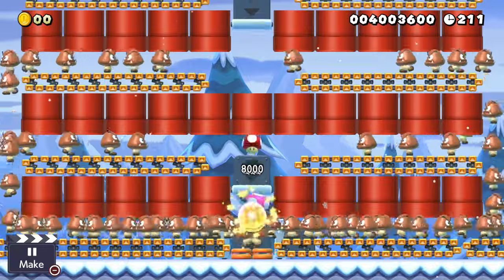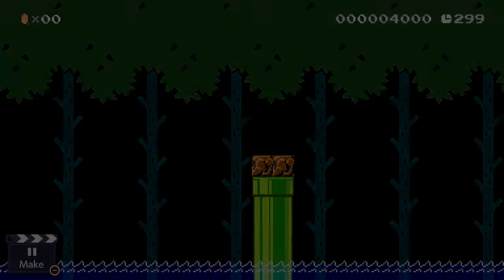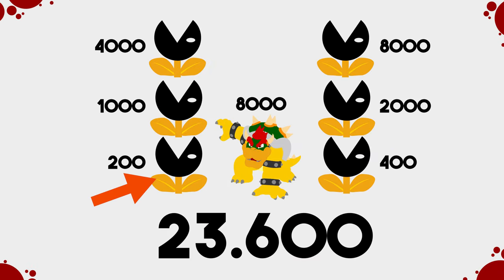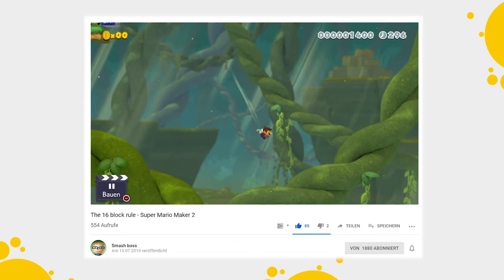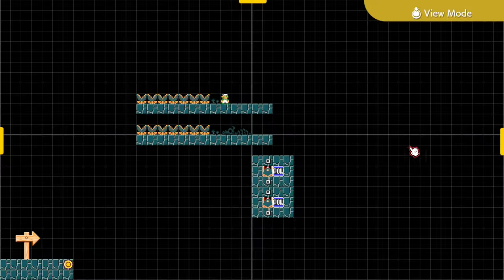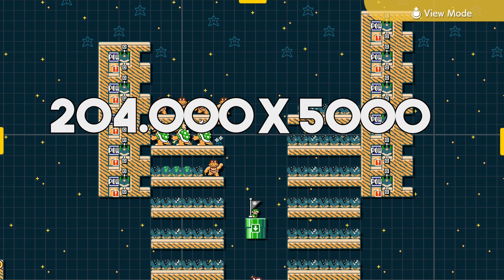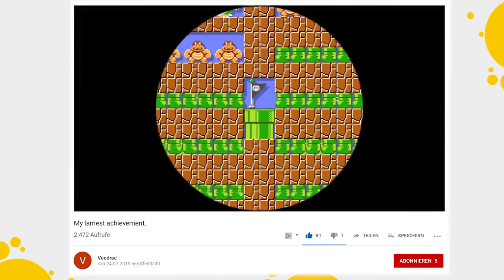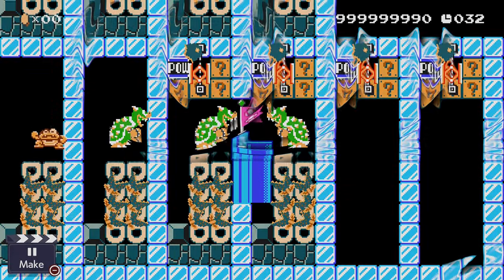Is it Possible to Collect 999.999.990 Score Points in Super Mario Maker 2?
Is it possible to max out the High-Score in Super Mario Maker 2? To collect a total of basically one billion points in only 500 in game seconds? A couple of days ago we took a look at this question, and we came to a conclusion: Nope, sadly not. All that we were able to achieve were lousy 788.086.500 Super Mario Maker 2 points. Getting more points,sadly simply appeared to be impossible….
Until recently, because recently a couple of very interesting Super Mario Maker 2 discoveries were made, which may allow us to reach the perfect Super Mario Maker 2 High Score!

Mario and Luigi: Superstar Saga OST
Teehee Valley

Super Mario Sunshine OST
Bianco Hills